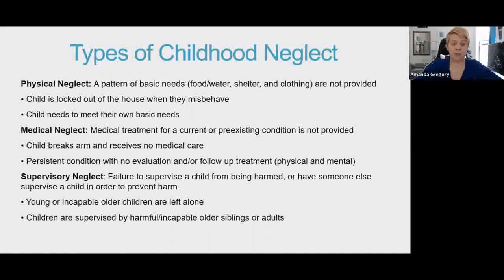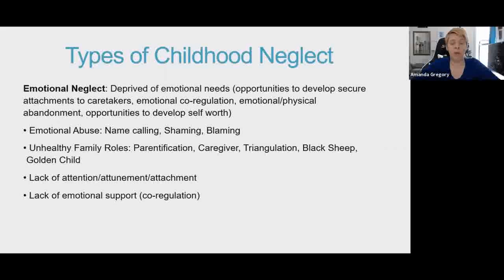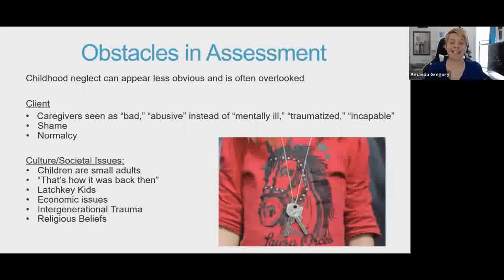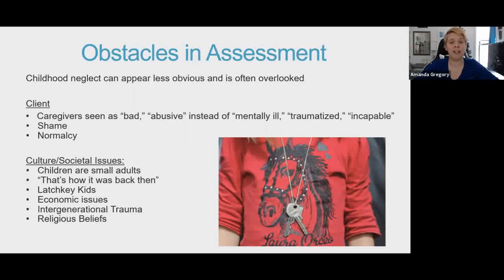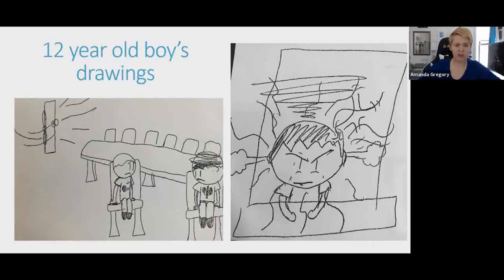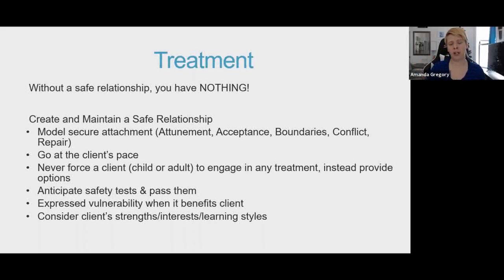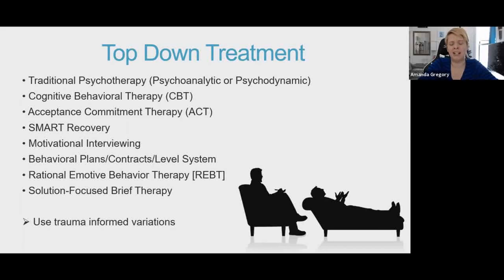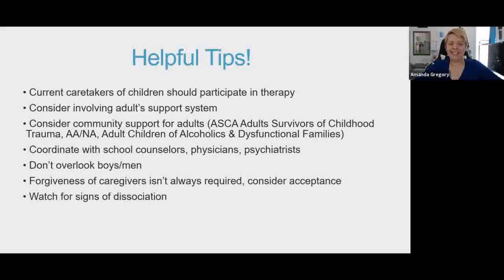Childhood Neglect : Assessment and Treatment- Amanda Gregory LCPCA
Amanda Ann Gregory, LCPC is a trauma treatment specialist. She holds clinical licenses in Illinois and Missouri and is an EMDR certified clinician. She has provided individual, group, and family therapy in outpatient and residential settings for over 13 years. Amanda Ann Gregory has been published in Highlights Magazine, Addiction Professional, Adoption Today, Psychology Tomorrow, Recovery Diaries, and New Therapist.